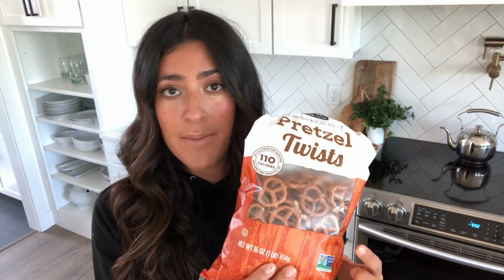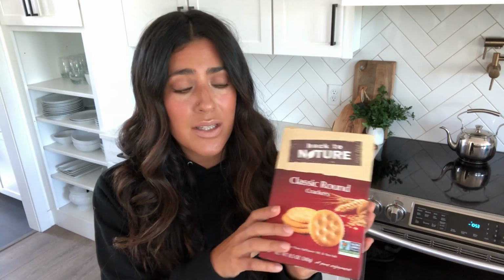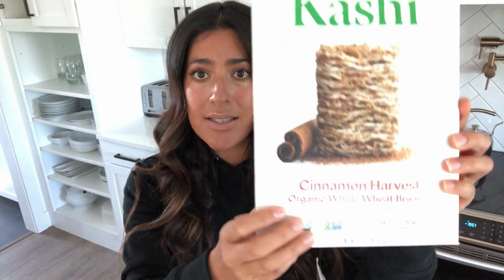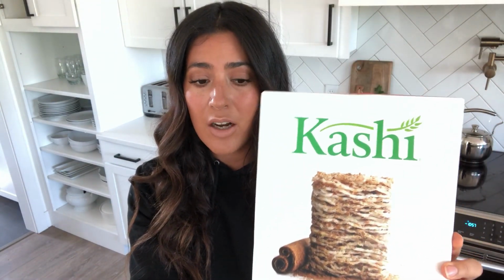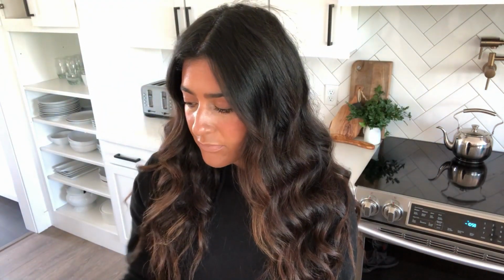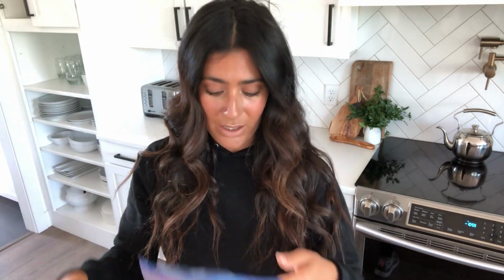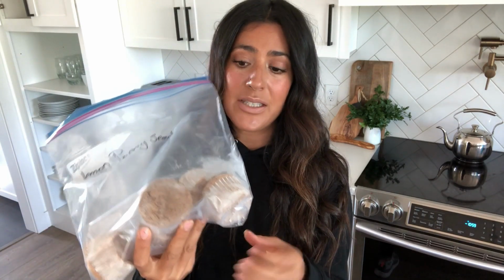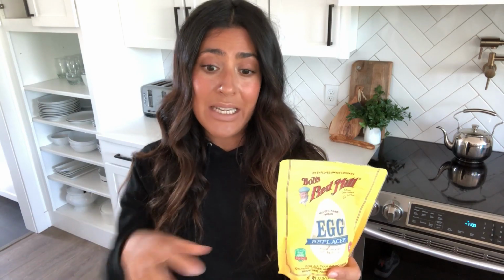Vegan School Lunches Plus Easy Breakfast Ideas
Hey guys! Thanks for leaving a comment! They really  mean a lot to me!!

Hi everyone!! In this video Im showing you guys how I pack my kids their plant based lunches as well as what they eat during the week and on the weekend for breakfast.  Ill share with you how I turn regular muffin recipes into vegan ones with some simple changes! Remember to keep life fun and joyful...keep your diet full of simple whole plant foods and you will do great!

Green Smoothie Recipe:
1 Heaping cup of frozen pineapple
2 cups greens of your choice (we like baby spinach and baby kale)
2 ripe bananas
1 tablespoon ground flaxseed
12-16 oz of cold water
blend until smooth adding more water if necessary

Link to containers and silicone muffin cups: